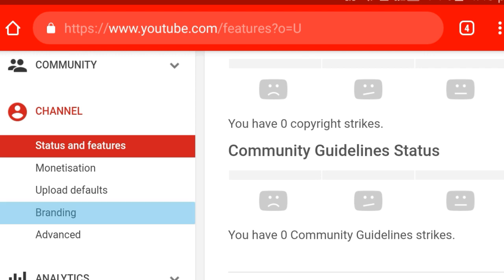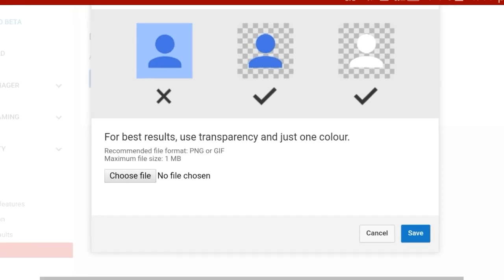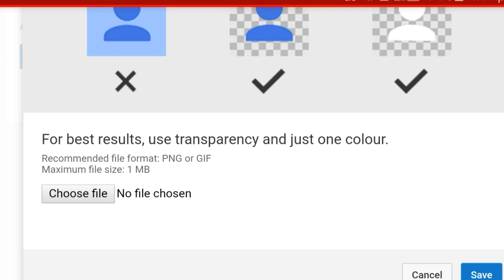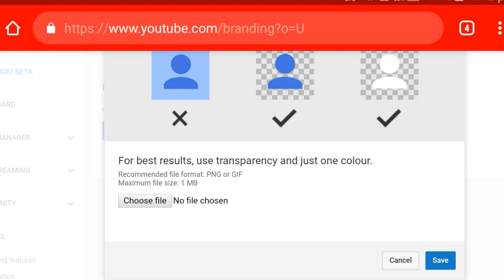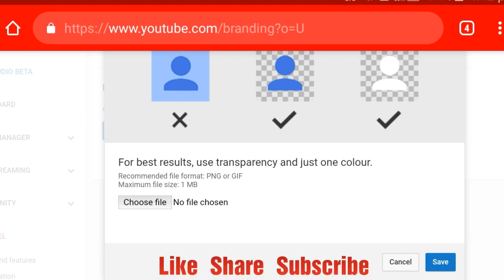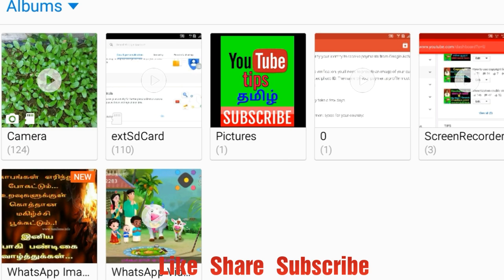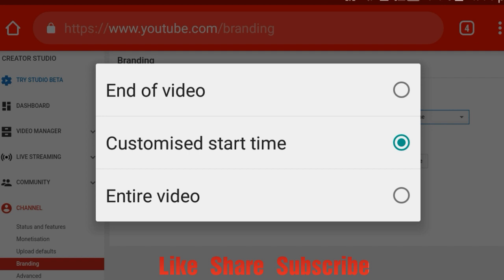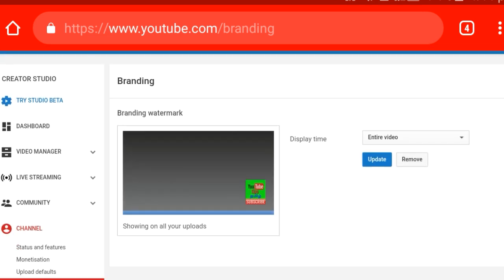How to add branding watermark on YouTube in tamil / logo watermark /YouTube tips tamil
How to add branding watermark on youtube? How to add logo watermark in youtube videos?